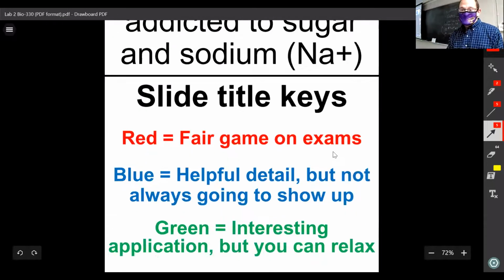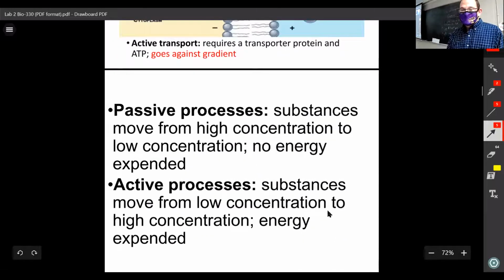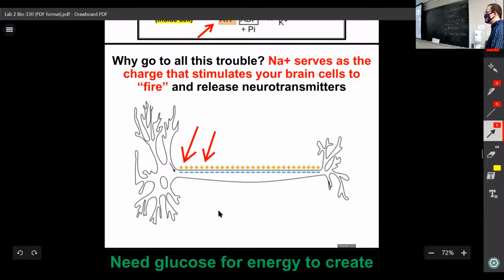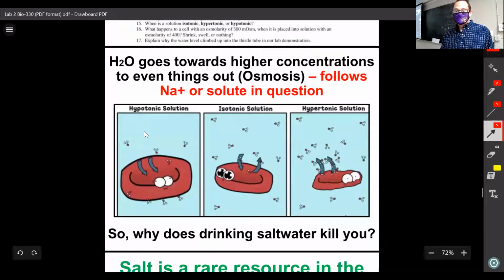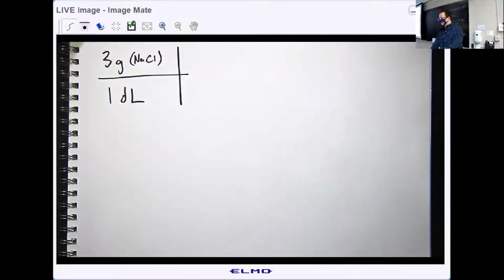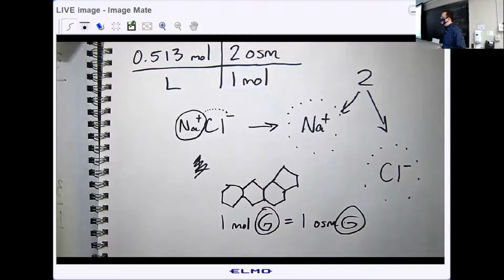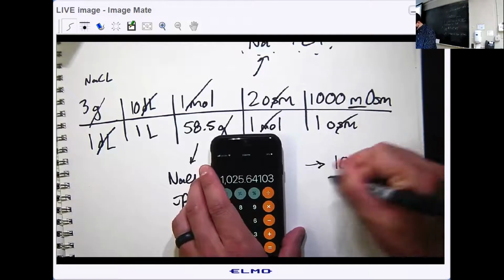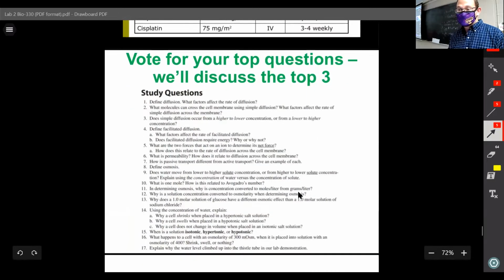Human Physiology Lab Lecture 2.1 - Cellular Transport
BIOL 330 MNSU